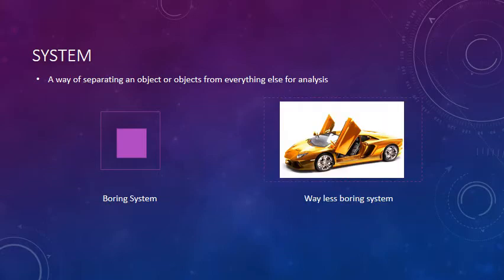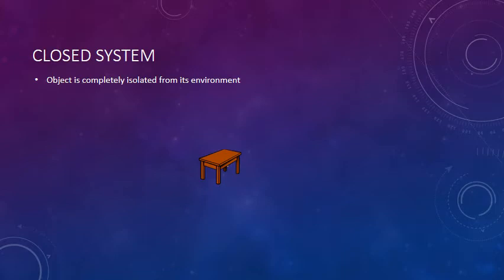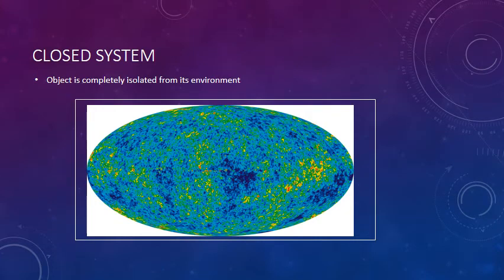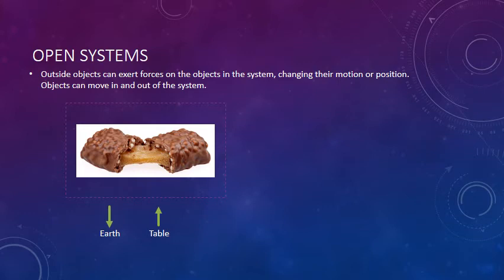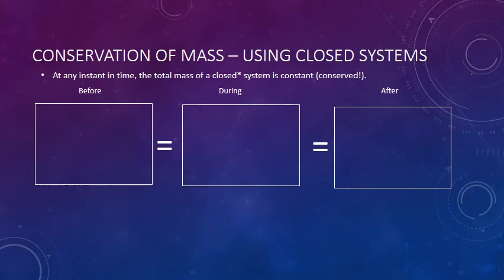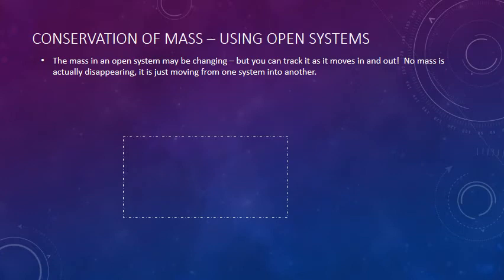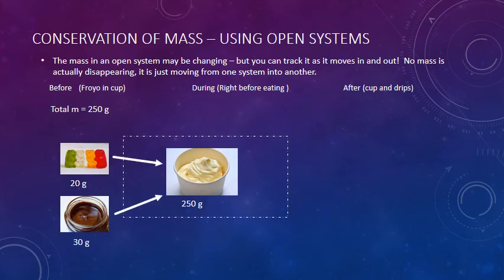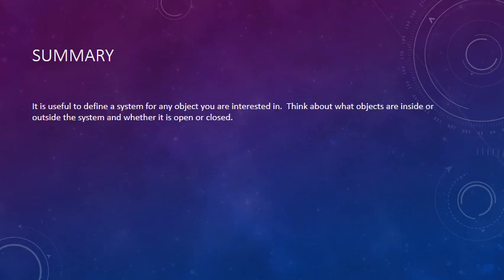3 Systems and Conservation of Mass